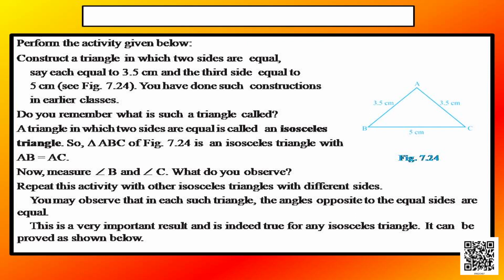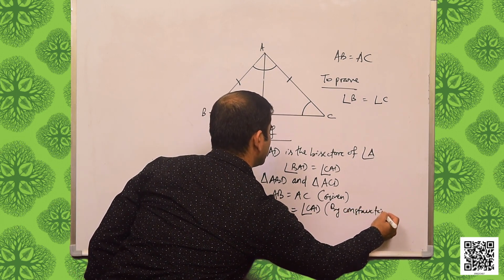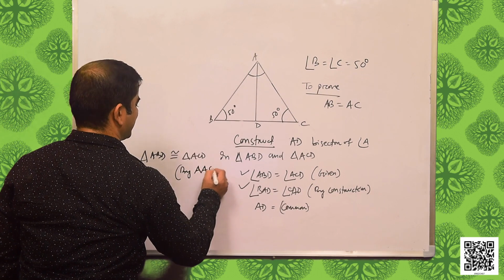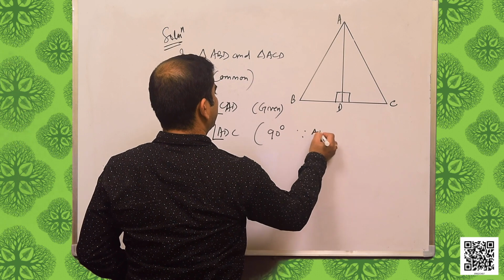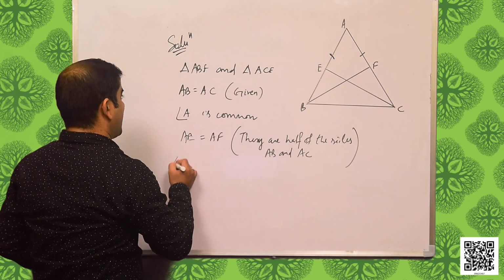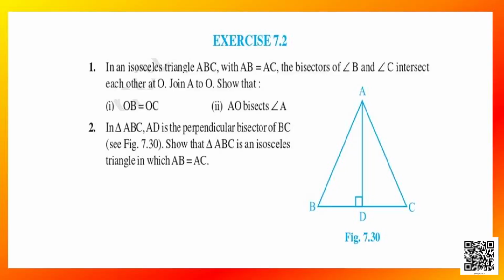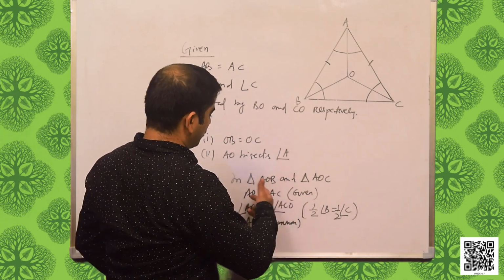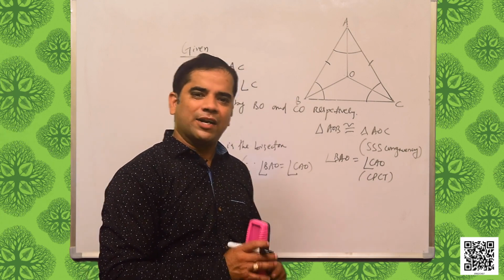Class 9 Chapter 7 Triangles, Part 5